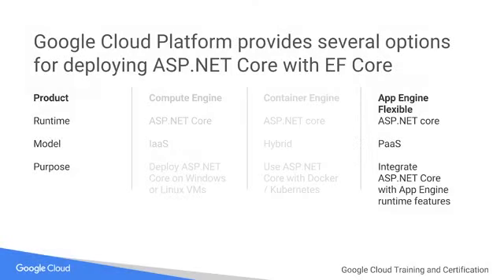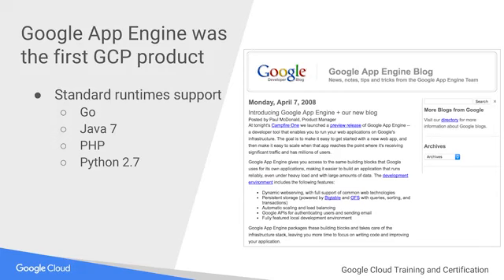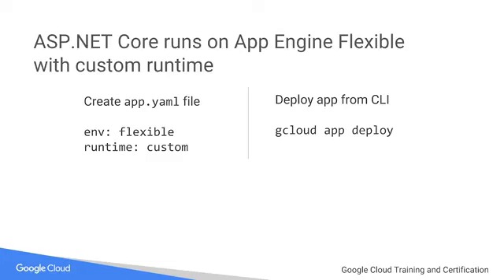4.4 ASP NET Core and Google App Engine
In the spectrum of Google Cloud Platform Compute products, Google App Engine is the platform as a service product. Google App Engine was Google's first Cloud Platform product. Starting in 2008, developers could write code and run it securely and scalably on people's servers. The original App Engine environment, now called App Engine Standard, only supports a limited number of programming languages. And this does not include ASP.NET Core. But now Google has created a new environment for App Engine called App Engine Flexible, which allows Dockerized applications to harness the benefits of App Engine. Simply supply a Dockerfile and a simple application configuration file, then publish the application. As a Platform as a Service product, developers using App Engine don't have to concern themselves with servers, instance templates, groups, load balancers, or health checks, or declusters. All of these are Google's responsibility. This is everything you need to take a Dockerized application and deploy it to app engine flexible. First, create an app.yaml file that describes the App Engine application. Then in the command line, use the gcloud command to deploy the application. That's it. Your application will be running on App Engine in just a couple of minutes. This demo is part three of a three part series focused on running ASP.NET Core applications on Google Cloud Platform. In the first part, we showed how straight forward it was to create ASP.NET Core web application that run on Google Compute Engine. In the second part, we made use of Visual Studio 2017 to publish an ASP.NET Core application into Google Container Engine. In this final part, we'll take the same containerized ASP.NET Core application and publish it to run in Google App Engine Flex. App Engine Flex provides a fantastic alternative to Container Engine for Google Cloud Platform customers that are happy to harness App Engine's features for running web applications. For example, on App Engine, it's easy to create multiple services and versions and run them on Google's managed service with a simple user interface in the cloud console. So let's get started. You can see that we're looking at the App Engine user interface. We've already created an App Engine environment inside our project. All we need to do now is to return to our Visual Studio environment and publish, this time selecting App Engine as our chosen target. Okay, so here I am in Visual Studio 2017. Here's the project that we created in part two of this demo. If we right click on the project and select publish to Google Cloud, then recall in the second part of this demo, we chose Container Engine as our target. For this third part, we're going to pick App Engine Flex. You'll notice that we automatically populate a version name. We can have multiple versions for our application running on a single App Engine Flex application. So it's easy to do testing or a canary release. If we click Publish, that will just take a few seconds and our application will be ready to run in Google App Engine. I'll pause the video while that happens. Okay, we're back. So we use the Google Cloud platform tools for Visual Studio to deploy our application and our application has been deployed to App Engine Flex. If we look over at the URL, here it is. You can see that the URL includes Appspot.com, which is where App Engine Flex applications are deployed to. If we add restaurants to the end of the URL, then this is our custom application functionality. So that completes part three of the demo. We've seen just how straight forward it is to make use of Visual Studio 2017, ASP.NET Core, and the Google Cloud Platform tools for Visual Studio to deploy an application to App Engine Flex on Google Cloud Platform.